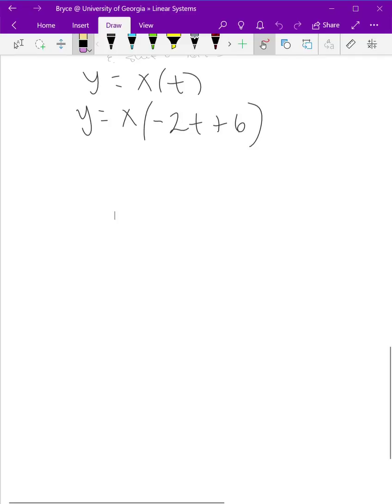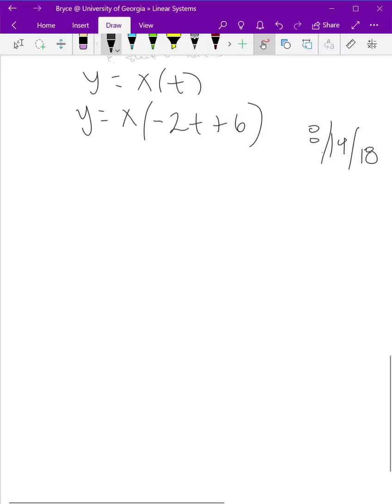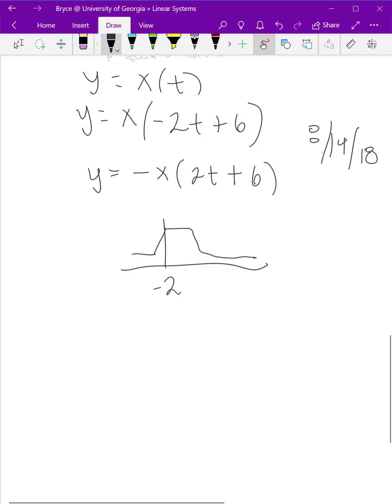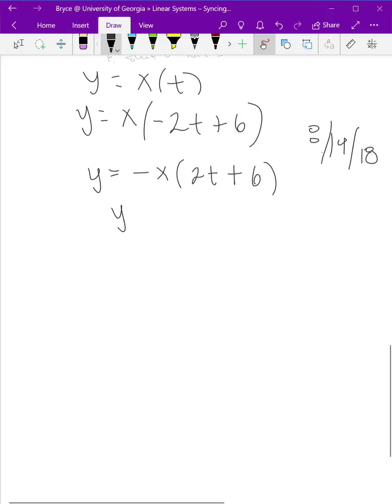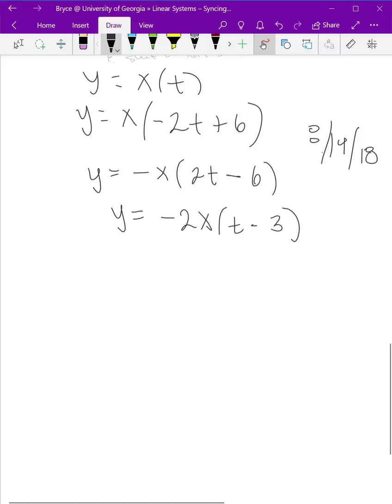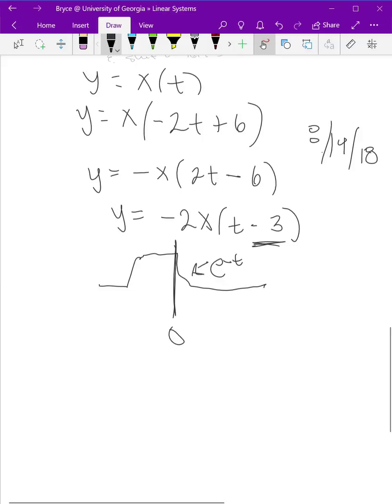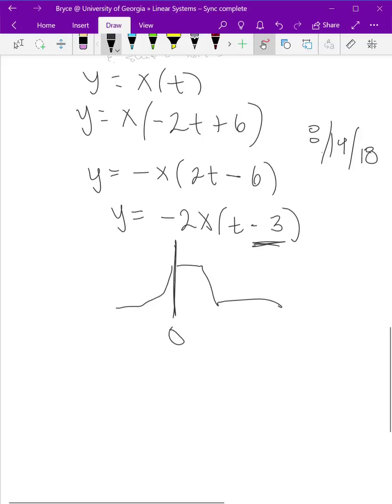Linear Systems Day 1 transformations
UGA College of Eng: Dr. Alweshah: This is an explanation of how to mathematically alter functions through mirroring, compression, and shifting.